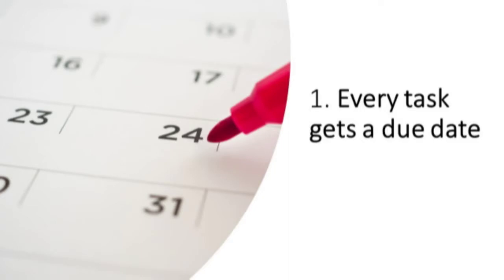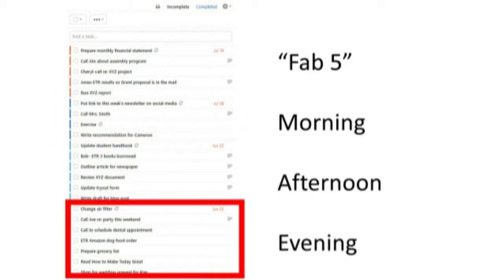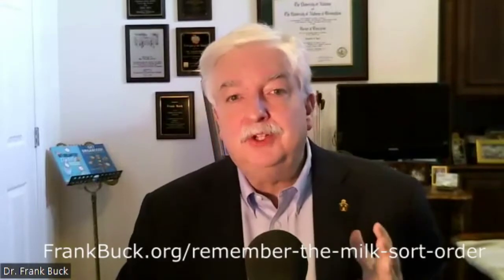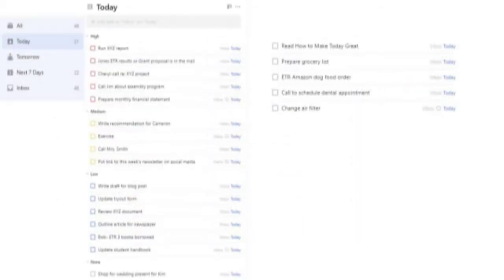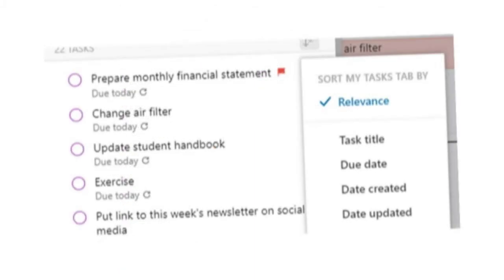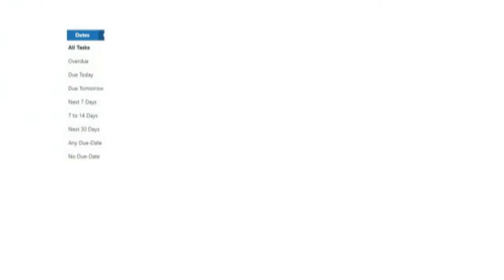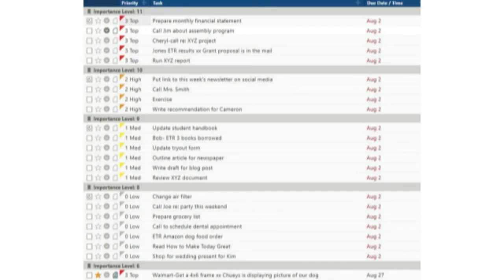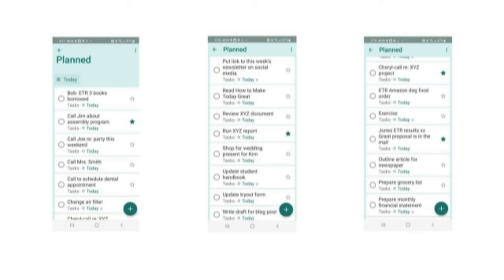The Simplest Way to Organize Tasks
Want to make your task list your friend? Here's how to organize tasks so your list flows and the most important tasks get done.
0:00 Intro
0:45 Give every task a due date
1:40 Four segments in the day
1:55 Give every task a priority
2:50 Remember The Milk
3:15 Todoist
3:40 Asana
4:15 Ticktick
4:38 Evernote
5:45 Toodledo
7:50 Outlook
8:45 Master List
9:30 Summary

I am the author of Get Organized! and Get Organized...Digitally!. "Global Gurus Top 30" ranked me #1 in the "Time Management" category for 2019, 2020, 2021 and 2022.

Need a speaker? I've spoken all over the United States and internationally about organization, time management, and productivity.